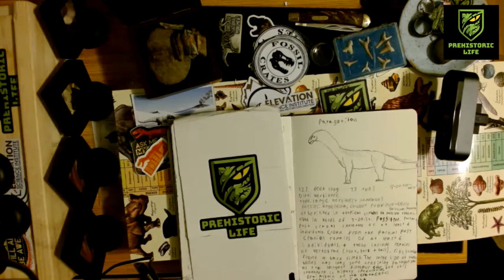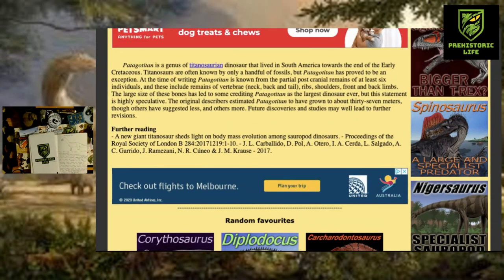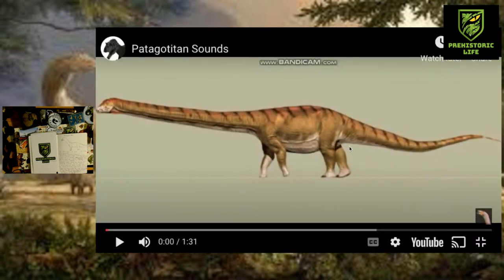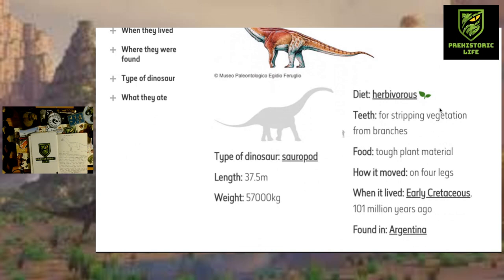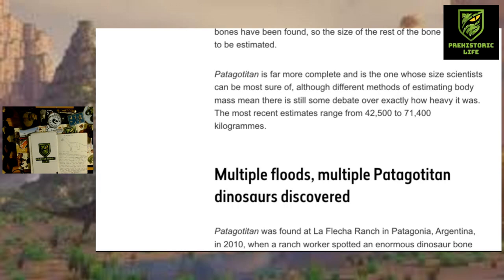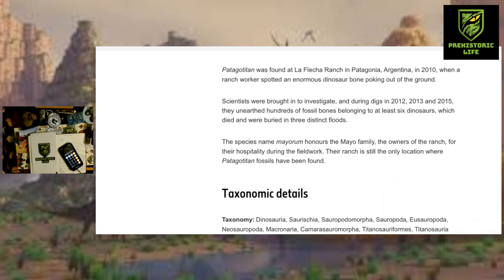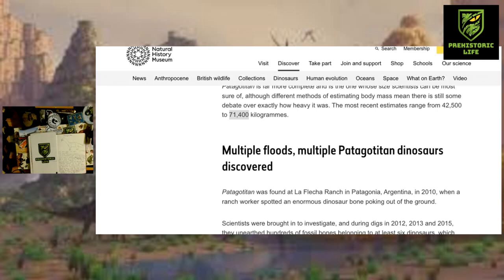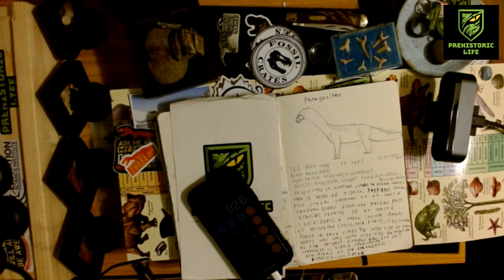Super Titan : Patagotitan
In this episode we discuss the titan of a dinosaur PATAGOTITAN, this thing even rivaled Argentinosaurus in size, a true titan

IF YOU GO ON ONE OF THE TRIPS FOR FOSSIL TRIPS Tell them you hear about them from Prehistoric Life Podcast and they will give you $250 off your tickets.
Remember to follow me at Prehistoric_Life_Podcast on instagram and check out the new website PrehistoricLifePodcast.com and on youtube @prehistoric life podcast